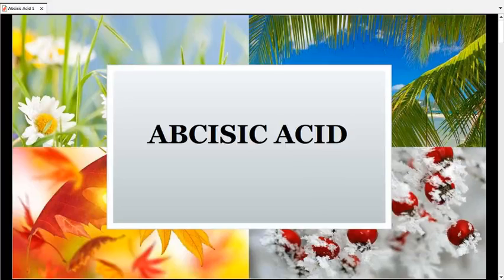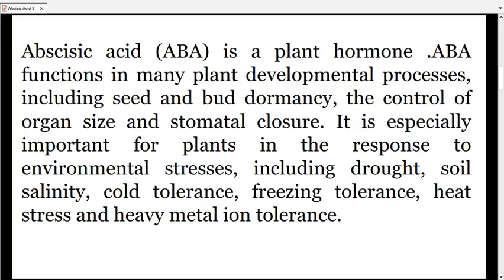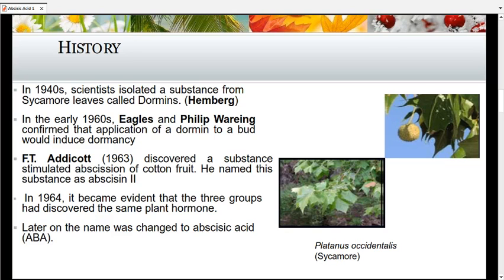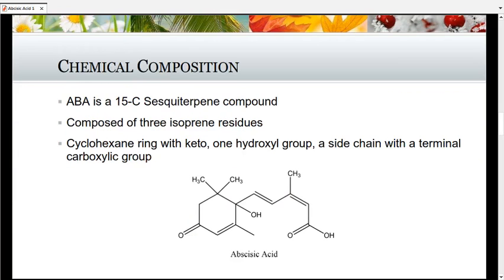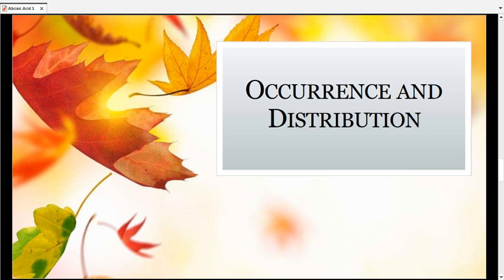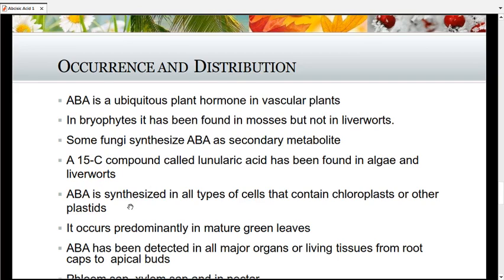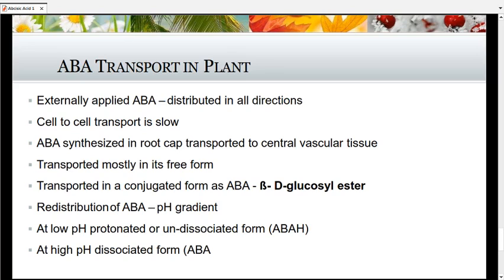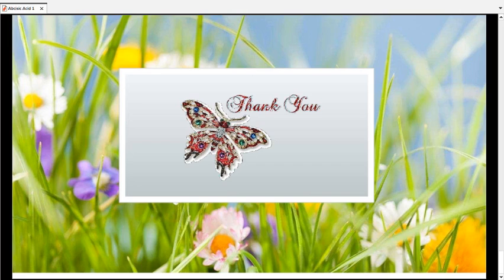AbScisic acid video